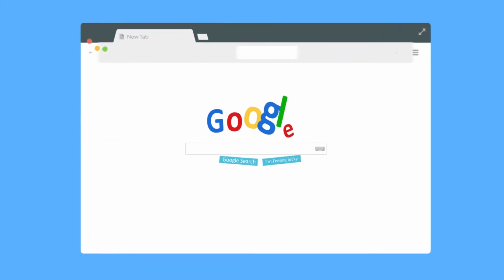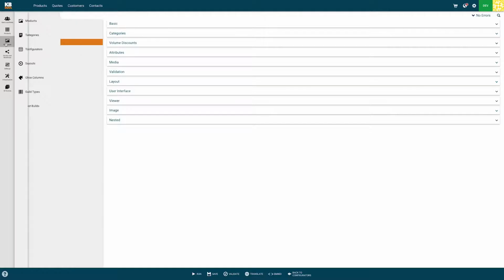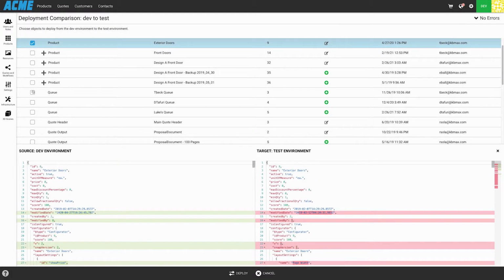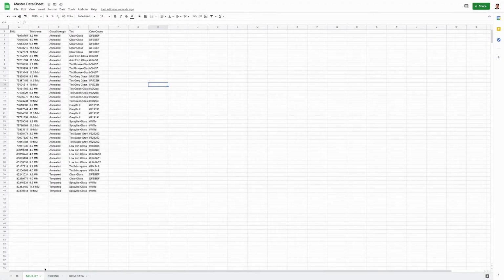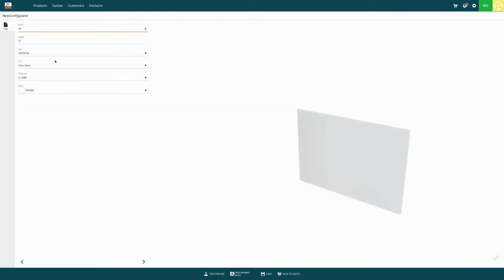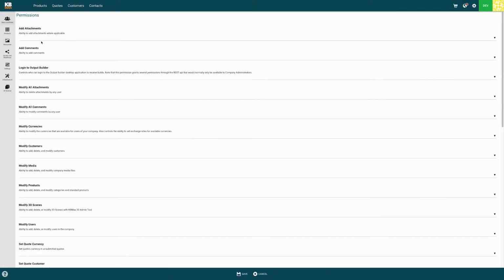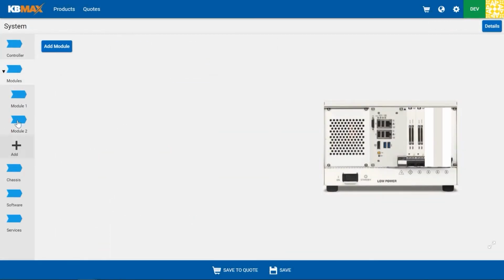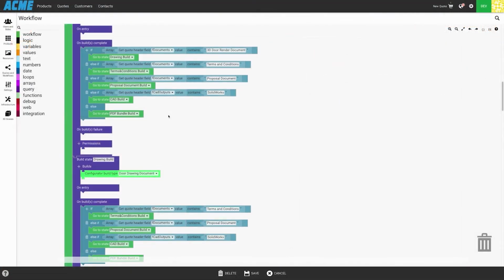Product Demo: Epicor CPQ Admin Tour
Whether you implement your CPQ software in-house or select a system integrator to install it will affect your costs and the speed of getting it released. That's why Epicor CPQ built an admin platform. Watch to learn more!